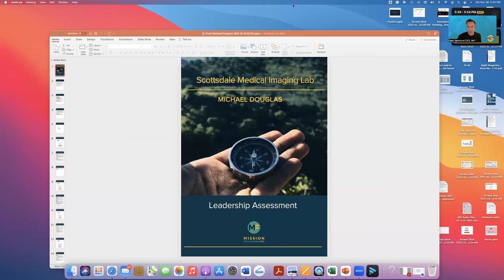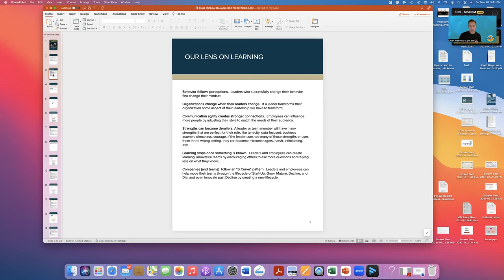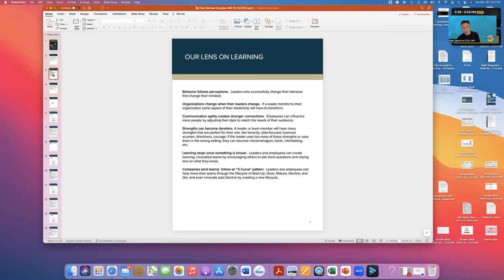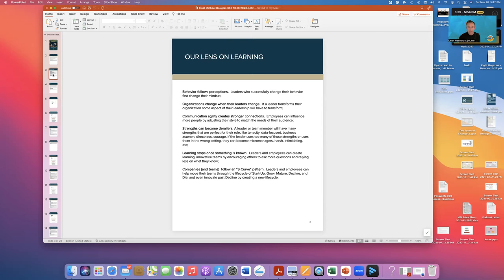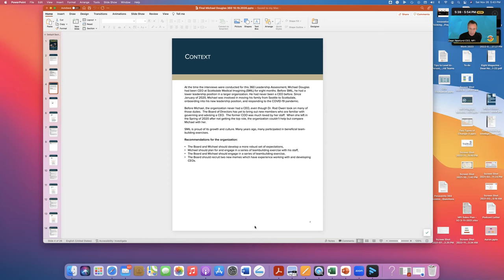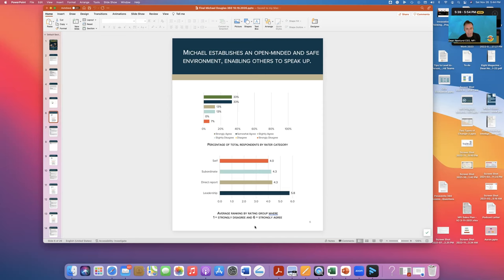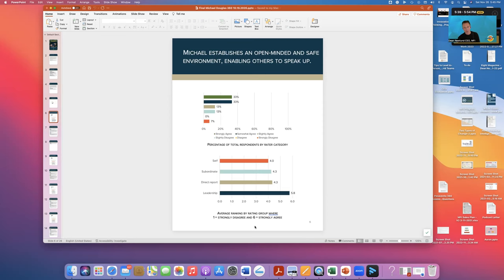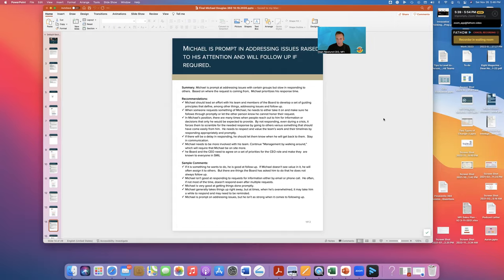MFI Leadership 360 Assessment Report - Tutorial